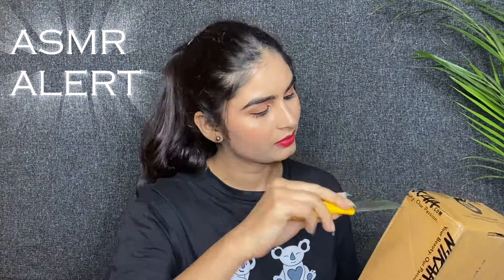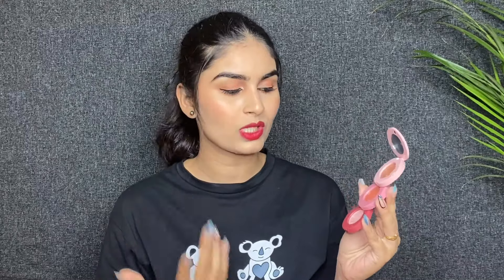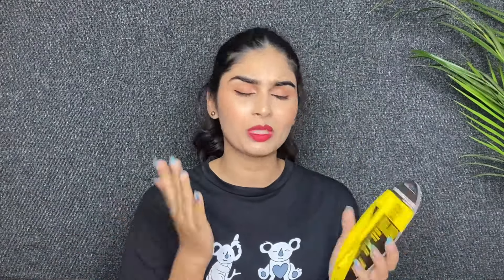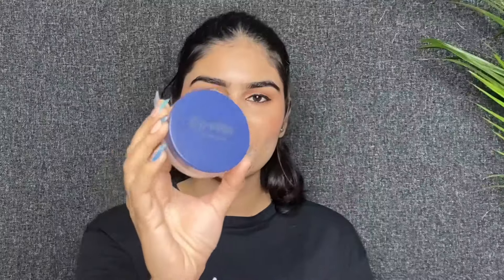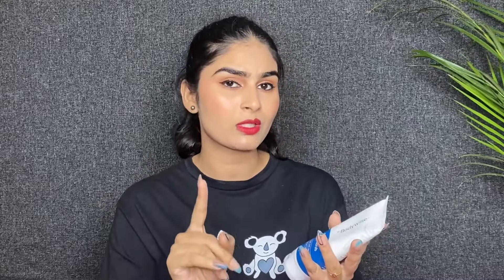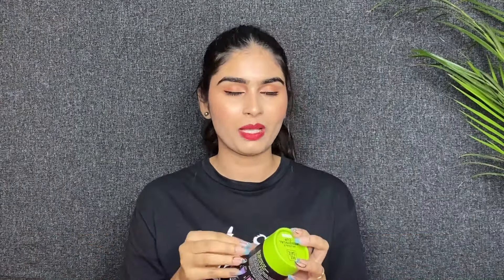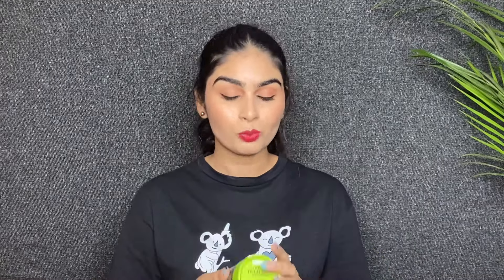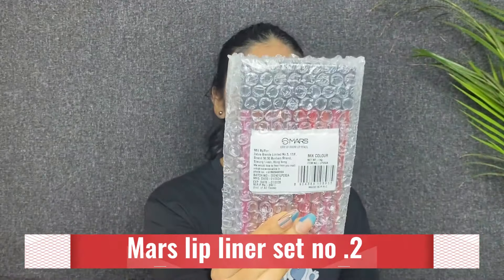नवीन प्रॉडक्ट्सची खरेदी | Nykaa Haul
Title - नवीन प्रॉडक्ट्सची खरेदी | Nykaa Haul
This video is about sharing an experience of newly purchased products from Nykaa. I absolutely loved these Products and they are so good to be in your vanity. Go for it.

This video is created in Marathi language.
Compact Powder
BB Creams
CC Creams
My setup
ring light
Monitors -
LG UG
LG IPS
Monitor Stand

Copyright -
This video is personally created by myself, please do not use my photos or content without permission.